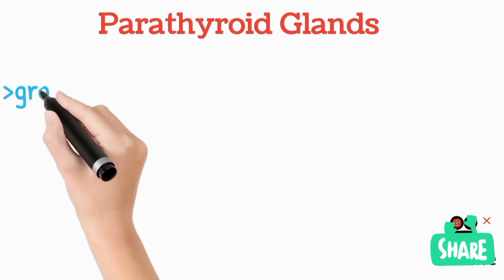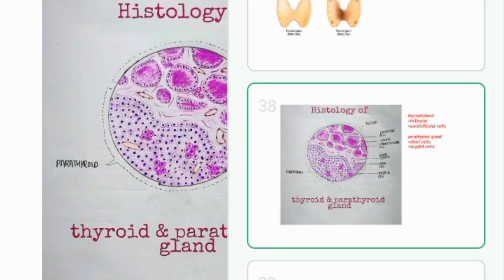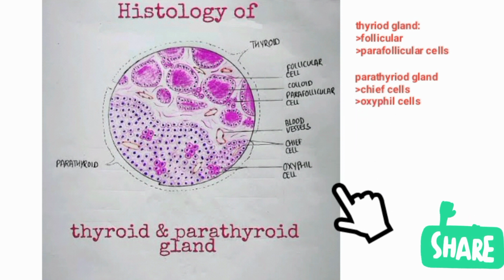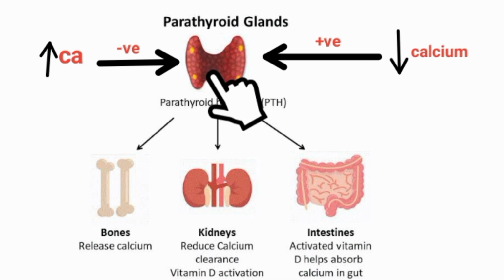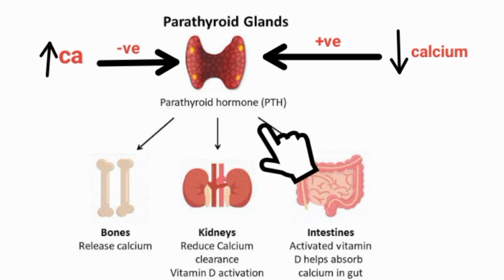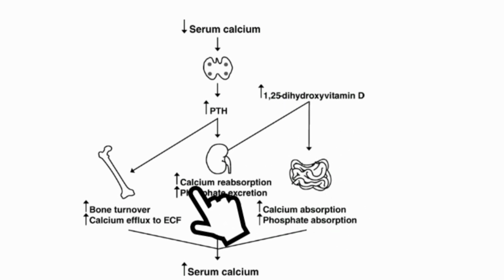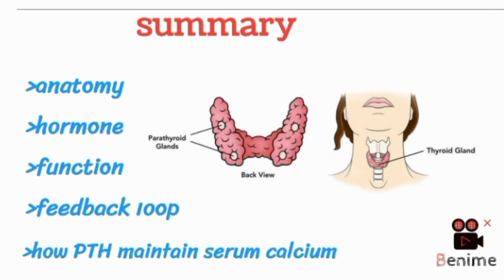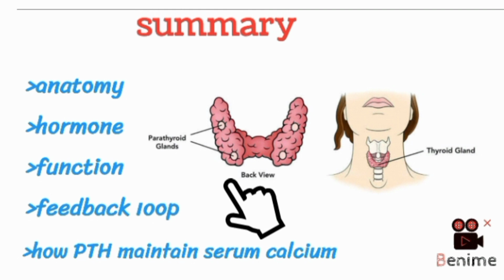Parathyroid Glands Physiology by Dr. Umair Khan I Endocrine System I Glands I Human Physiology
Parathyroid Glands Physiology
By Dr. Umair Khan (MBBS)

Parathyroid Glands = Small pea-sized glands
Located in the neck just behind the butterfly-shaped thyroid gland
Parathyroid Hormone (PTH)
Functions of Parathyroid Hormone (PTH)
Regulation of Calcium in Blood

Endocrine System
Hypothalamus
Pineal body
Pituitary Gland
Thyroid Gland
Parathyroid Gland
Thymus
Adrenal Gland
Pancreas
Ovary
Testes

Endocrine Hormones/ Chemical Messengers
Insulin
Glucagon
Cortisol
Adrenaline (Epinephrine)
Noradrenaline (Norepinephrine)
Testosterone
Estrogen
Progesterone
Luteinizing hormone (LH)
Growth hormone (GH)
Prolactin
Melatonin
Parathyroid hormone (PTH)
Calcitonin
Renin
Aldosterone
Erythropoietin
Anti-diuretic hormone (ADH)
Oxytocin
Somatostatin
Ghrelin
Leptin
Adiponectin
Thymosin
Atrial natriuretic peptide (ANP)
Brain natriuretic peptide (BNP)
Inhibin
Relaxin
Gastrin
Secretin
Cholecystokinin (CCK)
Somatotropin-releasing hormone (SRH)
Gonadotropin-releasing hormone (GnRH)
Melanocyte-stimulating hormone (MSH)
Glucocorticoids (e.g. cortisone, prednisone)
Mineralocorticoids (e.g. aldosterone)
Androgens (e.g. dehydroepiandrosterone (DHEA))
Estrogen-related hormones (e.g. estradiol, estrone)
Prostaglandins
Thromboxanes
Prostacyclins
Endothelins
Nitric oxide (NO)

Functions of Hormones